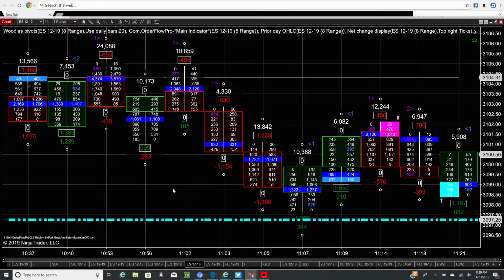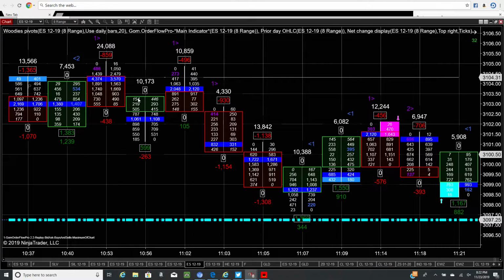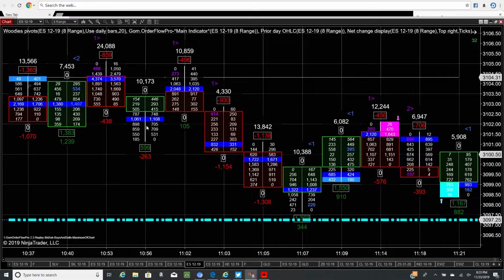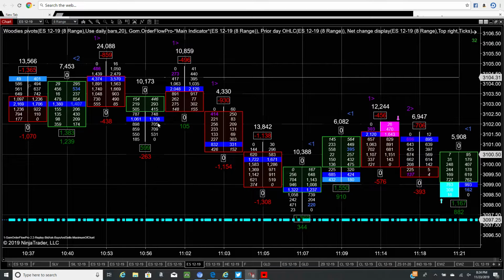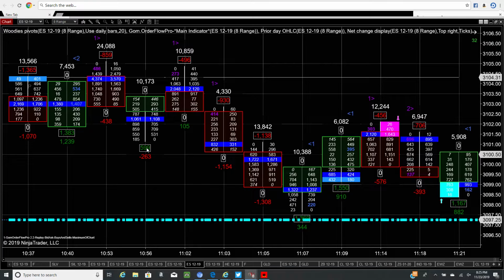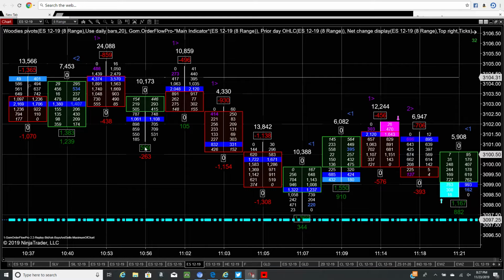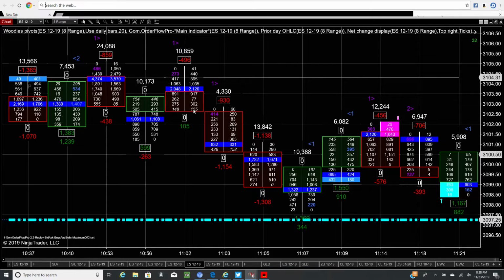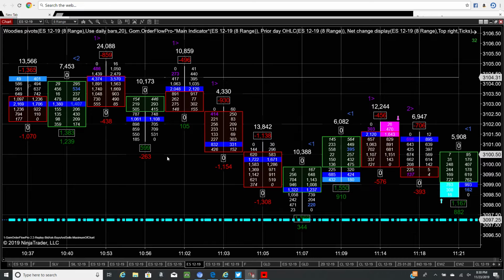Introduction To My Order Flow Candles